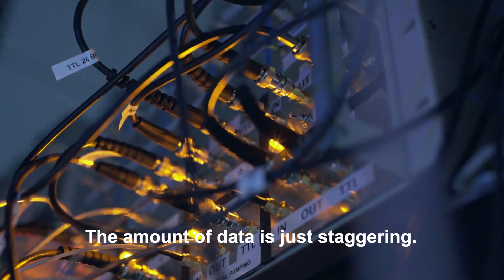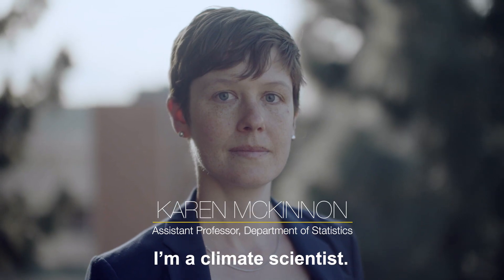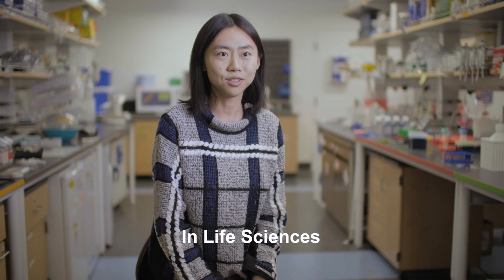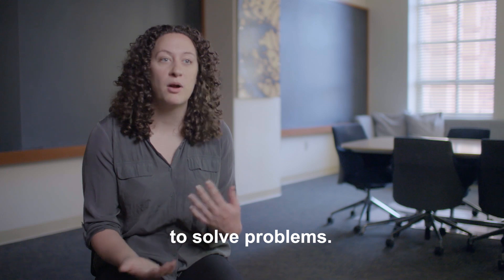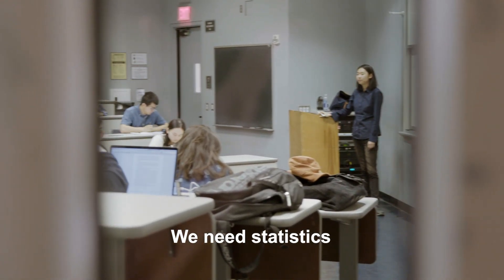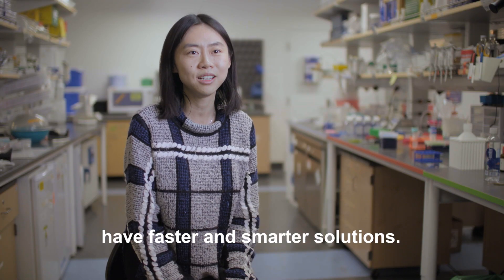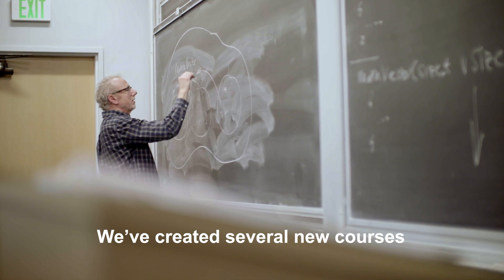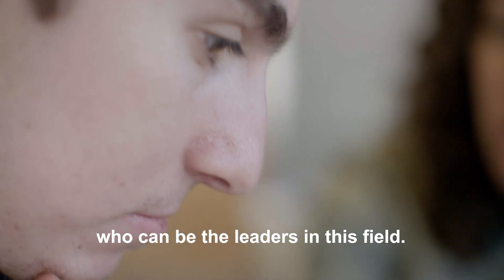The Data Theory major at UCLA – the first of its kind in the world.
The Data Theory major at UCLA joins the strength of UCLA's Mathematics department with the innovation of its Statistics department to offer undergraduate students a world-class education in the foundations of Data Science. This capstone major is the first in the world, both in name and content. One key academic difference from the Data Science majors proposed by peer universities is the presence in our major of substantial upper division proof-based mathematics. The major is strong, perhaps stronger than some Masters degrees, in Machine Learning, which is at the core of Data Science. Most Data Science programs focus on teaching students the methods of data modeling, analysis, and engineering. What is missing is a rigorous understanding of the statistical and mathematical
foundational concepts that underlie these methods. Without these, data scientists lack the understanding to deal with the plethora of problems they will face. UCLA’s Data Theory major fills this need.